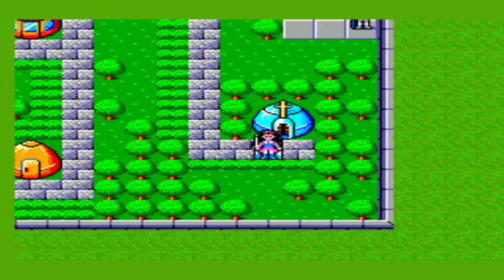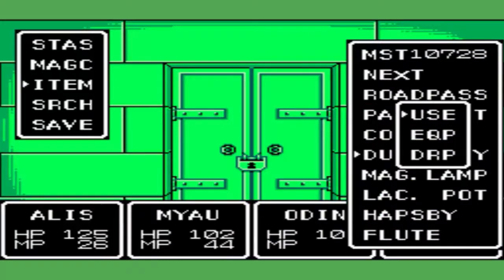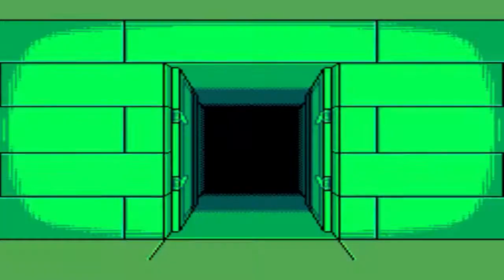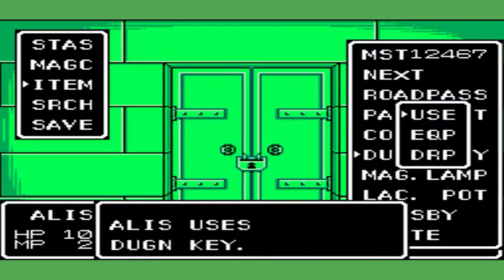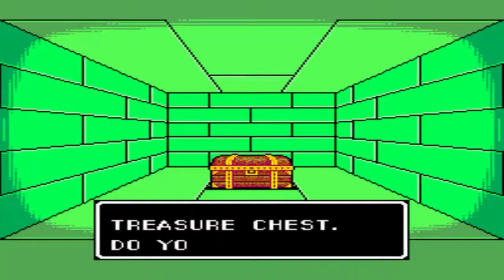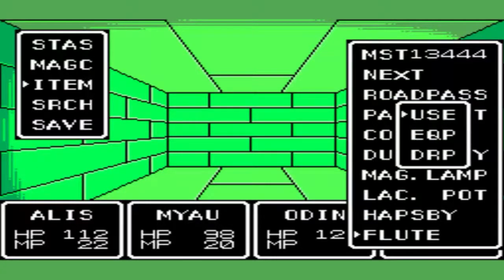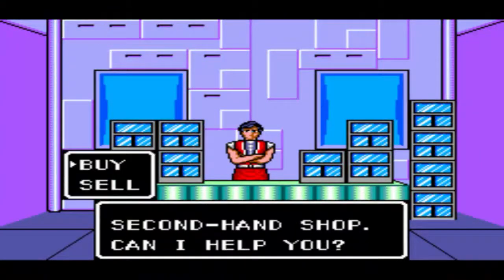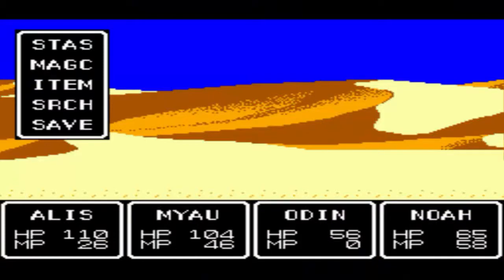Let's Play Phantasy Star 1 (part 11)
In this episode, we get the Laconian Sword for Alis.

Kenshin1913 store